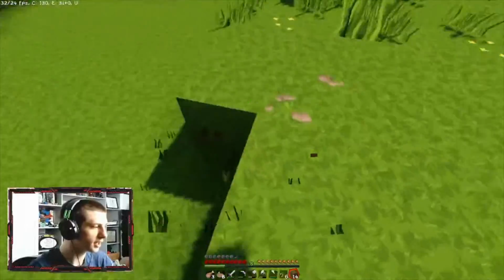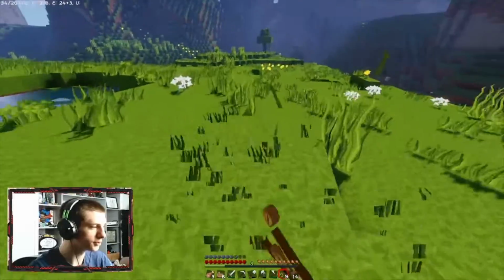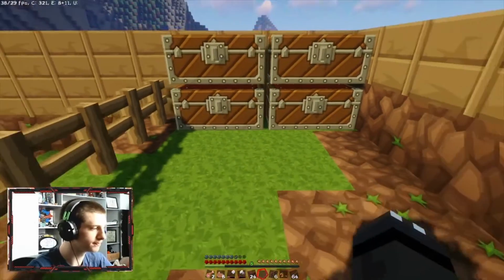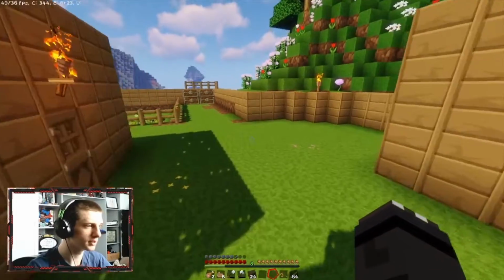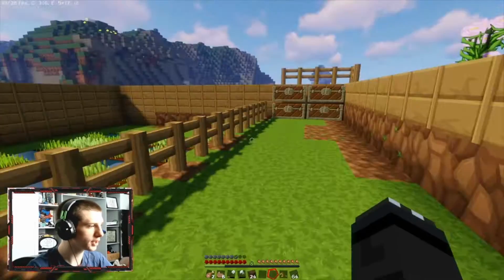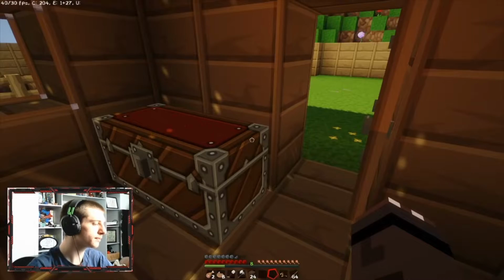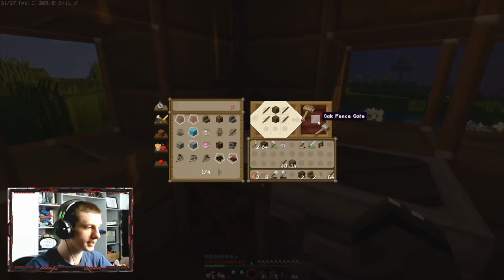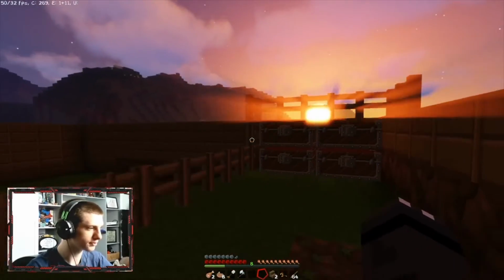Minecraft Episode 4 - making a farm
Hey guys welcome back, this is another minecraft episode and today i'll be adding in my farm in this episode and in the next episode ill be getting the materials for making a map so stay tuned for that.